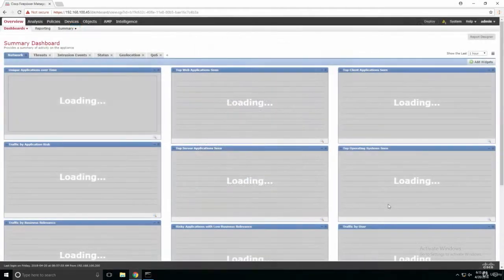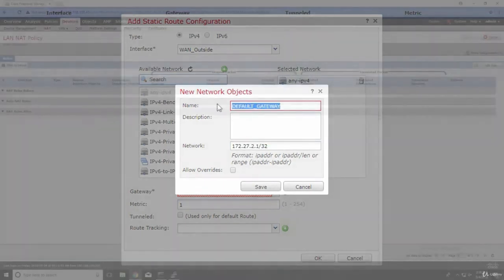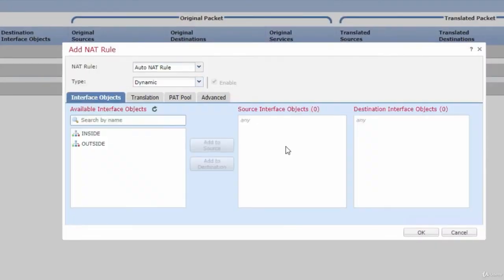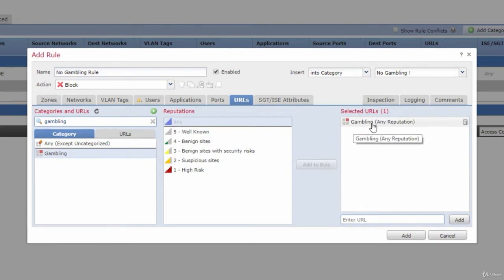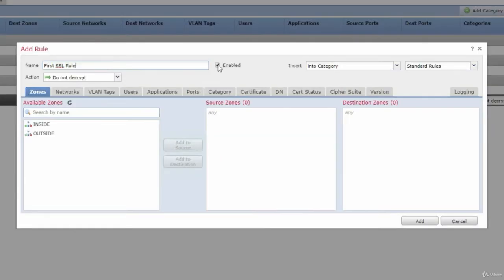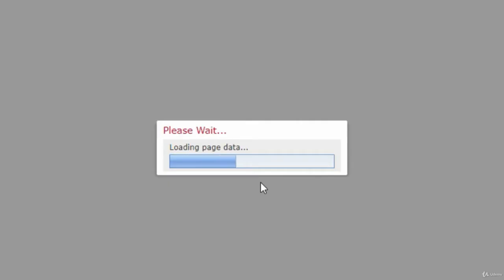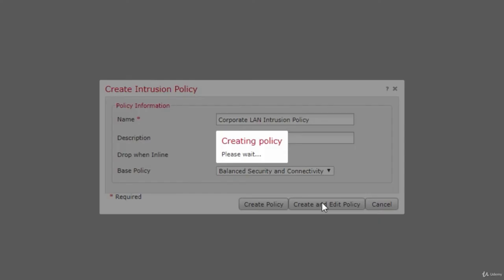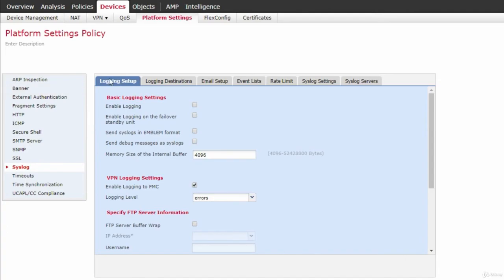Intro to Cisco Firepower Threat Defense (FTD) Firewall - learn Cisco Firepower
What you'll learnImplement initial Setup on Cisco Firepower Device Manager(FDM) with On-Box ManagementDeploy Firepower Threat Defense(FTD) Firewall Basic ConfigurationConfigure Separate Management Machine - Firepower Management Center (FMC)Register Cisco FTD Firewall to FMCConnect LAN Users to Internet and Outside WorldDeploy your first Access Control PolicyConfiguring URL Filtering Policies. Block Facebook. Allow Twitter. Block Gambling.Implement SSL policy. Inspect HTTPs traffic.Implement File and Malware Policy. Inside to Outside and Outside to Inside Rules.Define Intrusion Policy and attach it to Access Control Policy (ACP).Configure Most Common Platform Settings on FTD.Show moreShow less
The Cisco Firepower Threat Defense NGFW Implementation Training course shows you how to use and configure Cisco Firepower Threat Defense technology, beginning with initial device setup and configuration and including routing, Network Address Translation (NAT) and Policies.This course teaches you how to implement advanced Next-Generation Firewall (NGFW) and Next-Generation Intrusion Prevention System (NGIPS) features. Please take a moment and check the Course Sections Outline:Course Lab Topology. Setting up the environmentCisco Firepower Device Manager(FDM) - On-Box ManagementCisco Firepower Management Center(FMC) Initial SetupFirepower Threat Defense(FTD) Firewall Basic ConfigurationConnect LAN Users to Internet and Outside WorldConfiguring URL Filtering PoliciesConfigure SSL PolicyConfigure Malware & File PolicyConfigure Intrusion PolicyConfigure Platform Settings
this is the best Cisco Firepower course. you can download and watch for free after enroll.